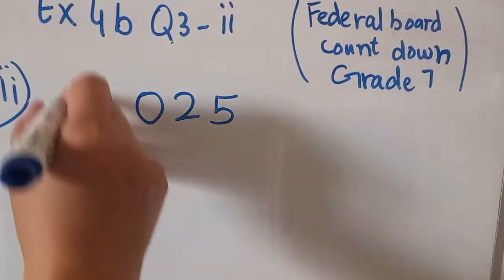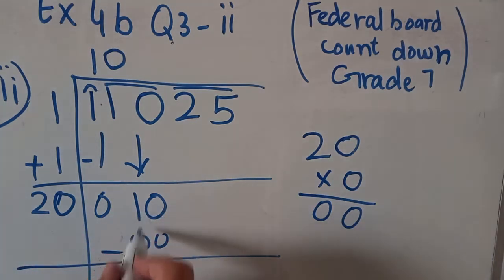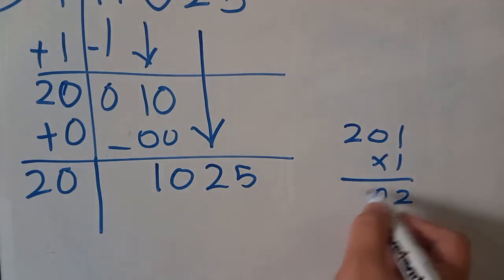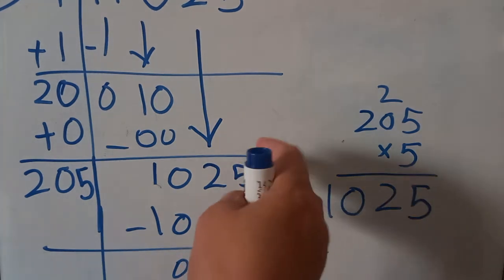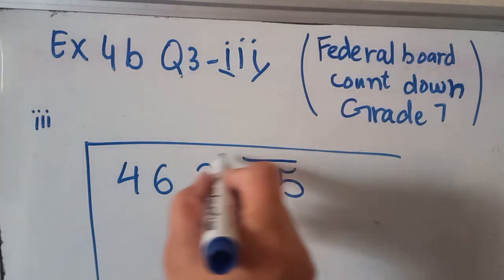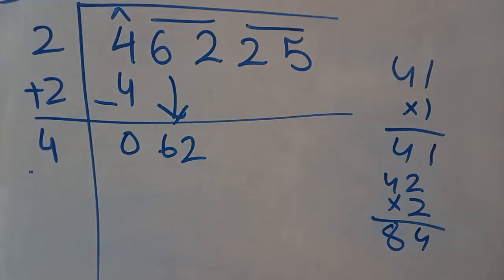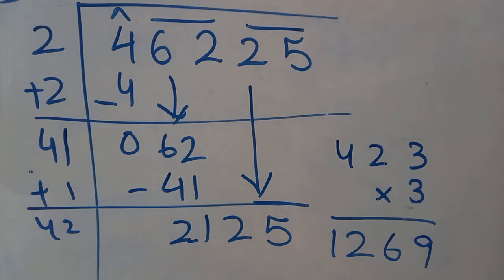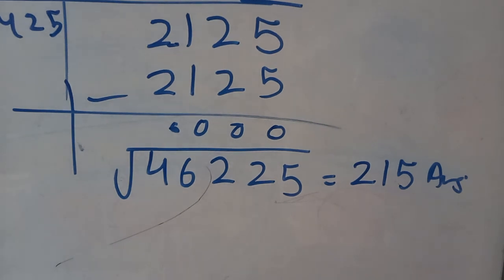Maths no problem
Exercise 4b Question no 3 part 2,3